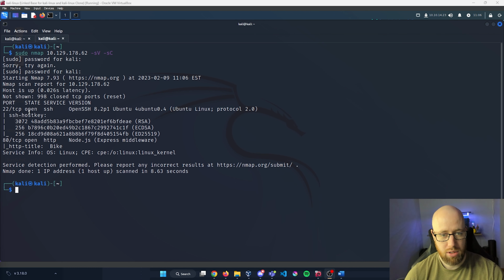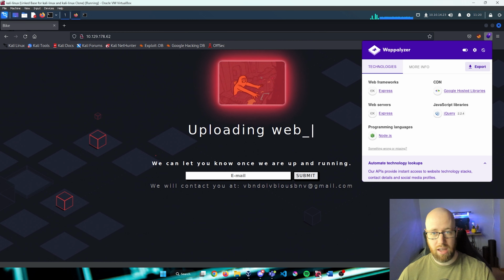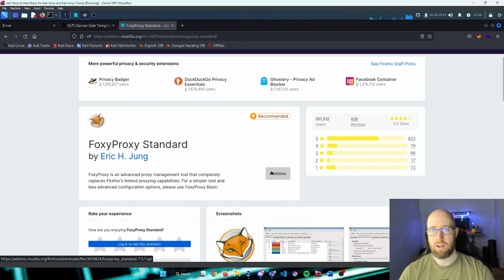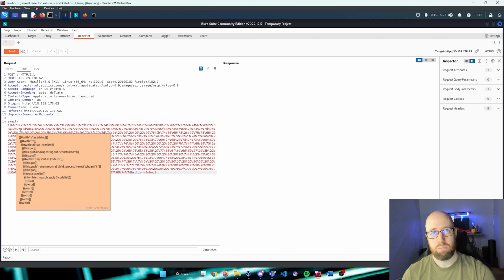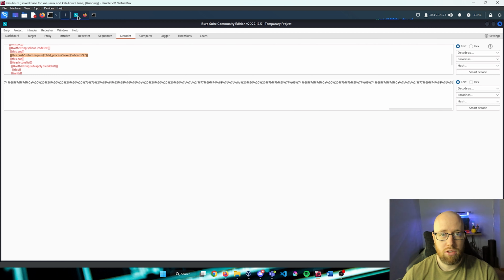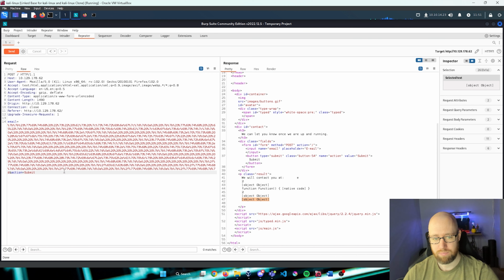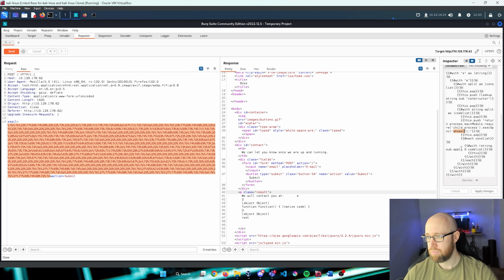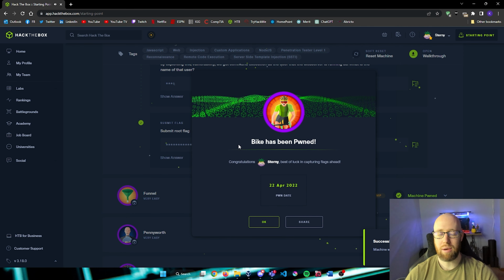Hack The Box Starting Point – Bike walk-through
In the fifteenth episode of our Hack The Box Starting Point series, Security Consultant, Kyle Meyer, does a complete walk-through of the Bike box. Learn how to begin your hacking journey using Kali Linux and Server-Side Template Injection.

Timestamps:
00:00 - Intro
00:17 - nmap scan
00:52 - Explaining NodeJS
02:12 - Answering HtB Questions Part 1
03:13 - Server-side Template Injection
05:24 - Inputting our Payload with Burpsuite
09:57 - Debugging Our payload
15:54 - Finding Our Flag
18:28 - Answering HtB Questions Part 2
20:09 - Outro